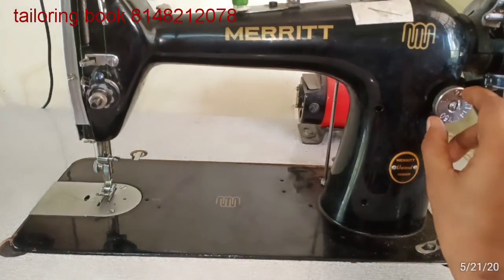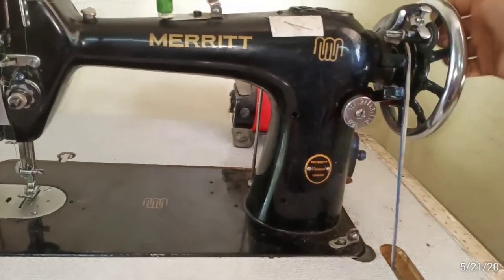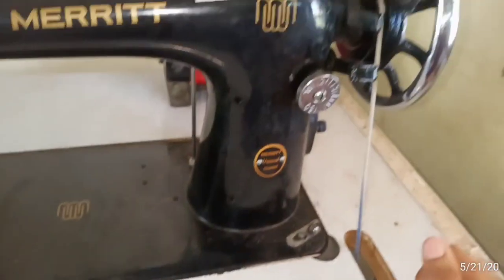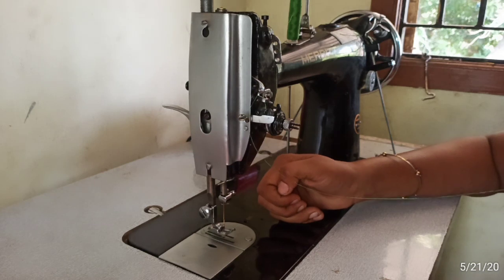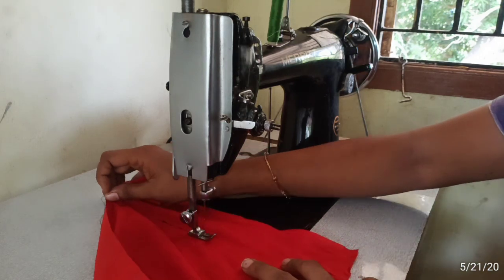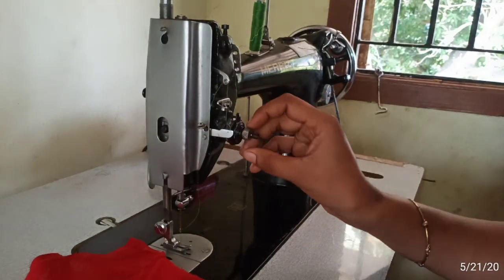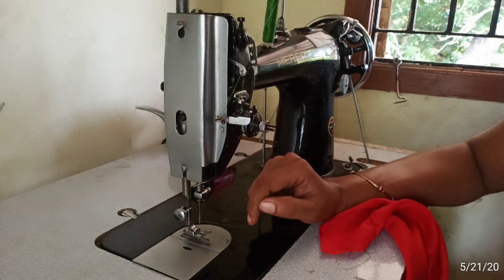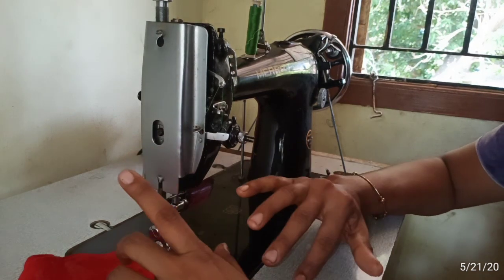உங்களுக்கு stitching தெரியவில்லையா?No problem easy ah Tailoring class கற்றுக்கொள்ளலாம் வாங்க.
உங்களுக்கு stitching தெரியவில்லையா?
No problem easy
ah Tailoring class
கற்றுக்கொள்ளலாம்
வாங்க. 3day class